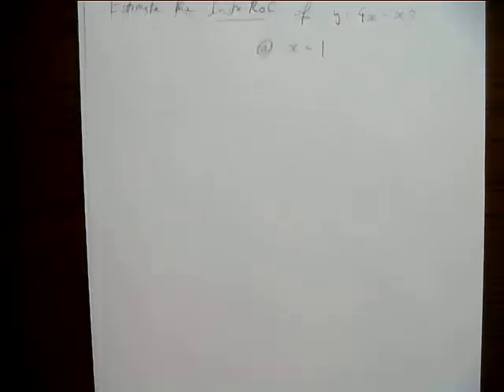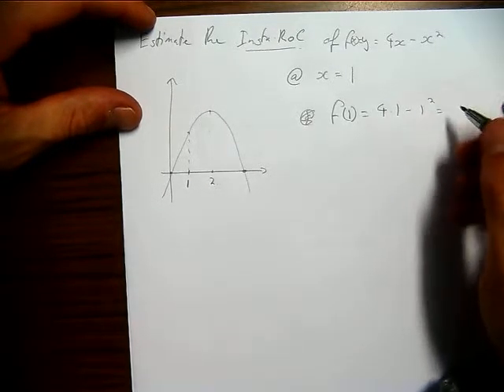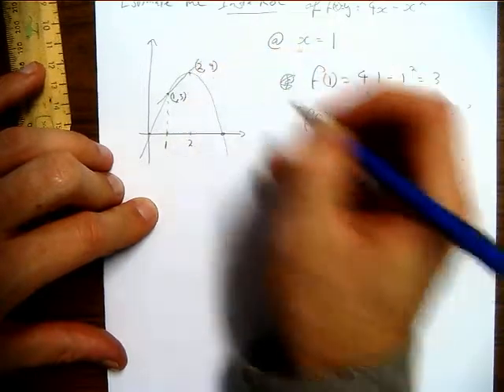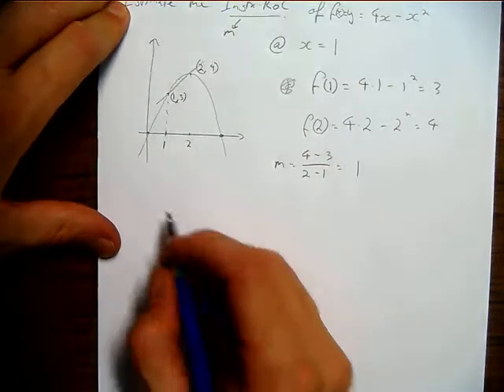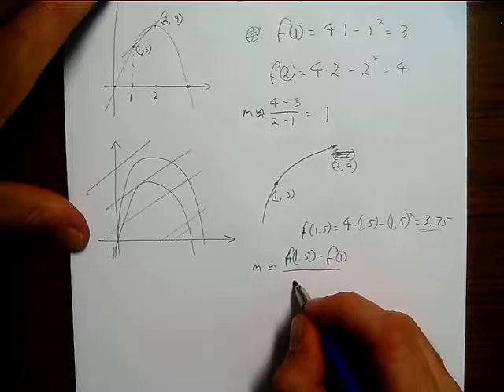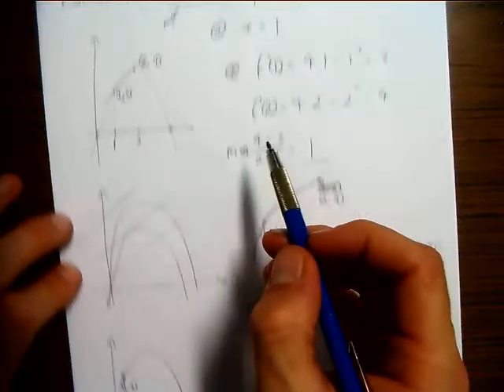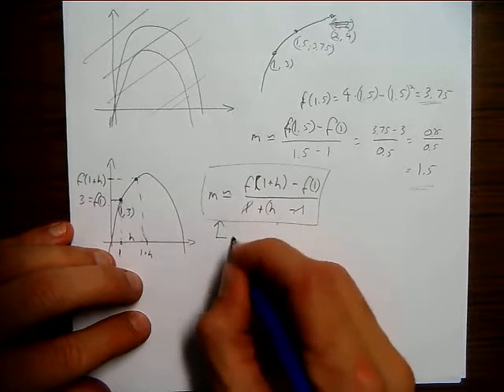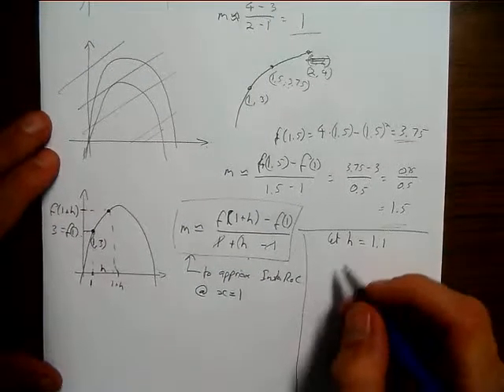Instantaneous Rates of Change 2